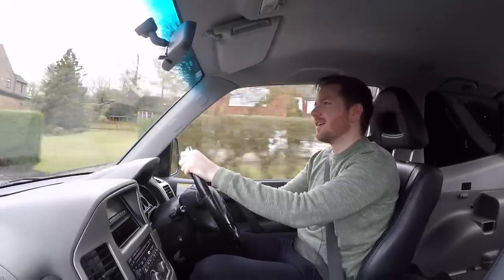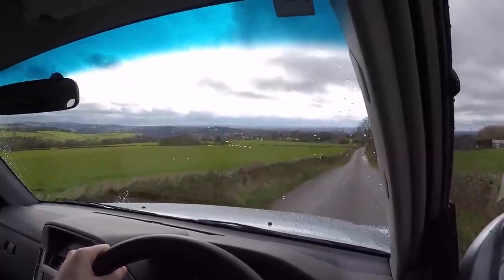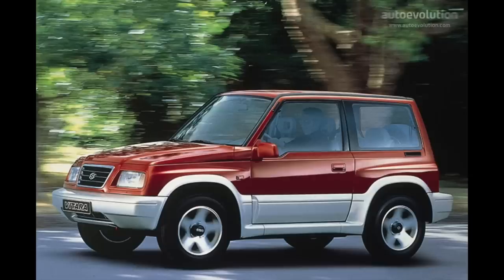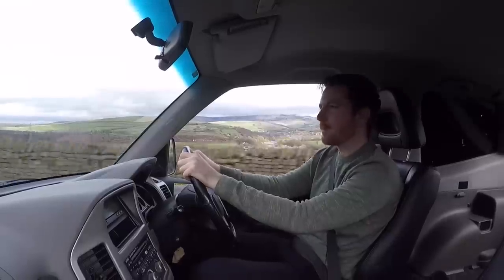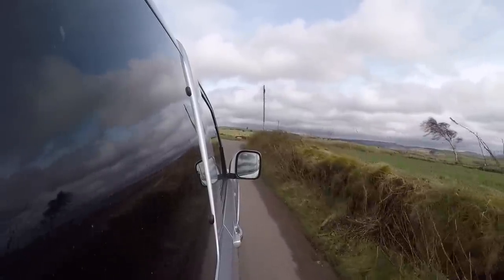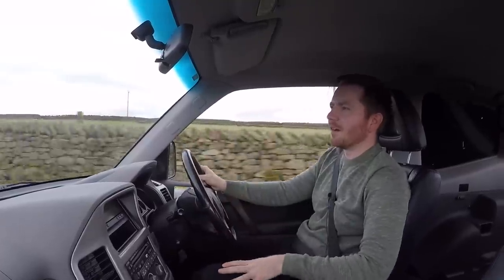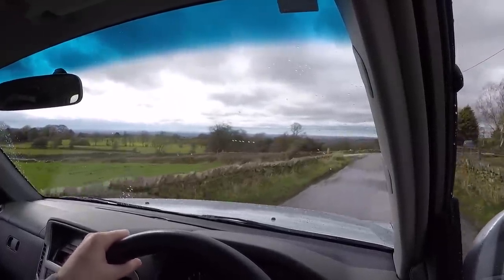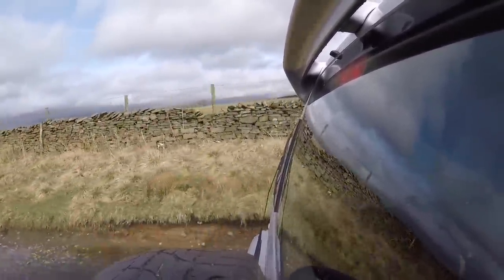What Happened to all the 3 Door 4x4's?